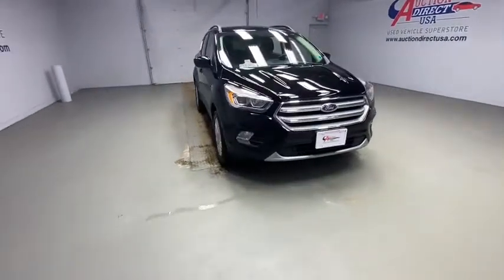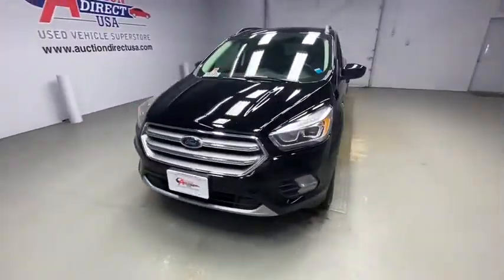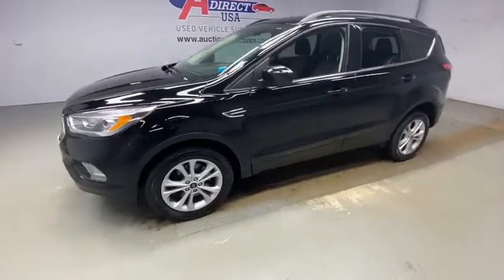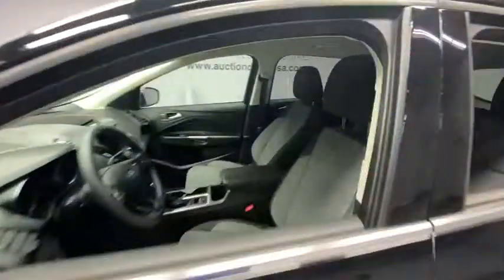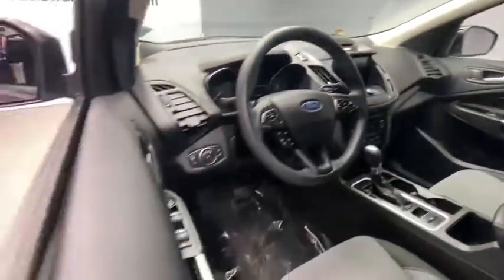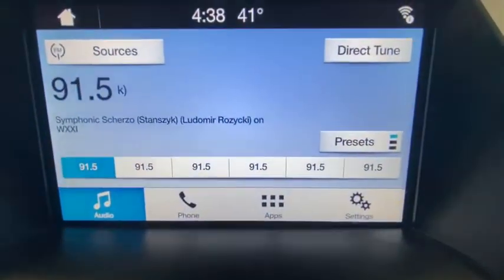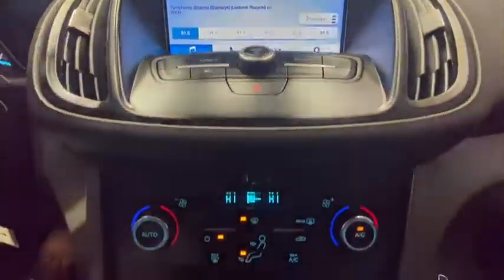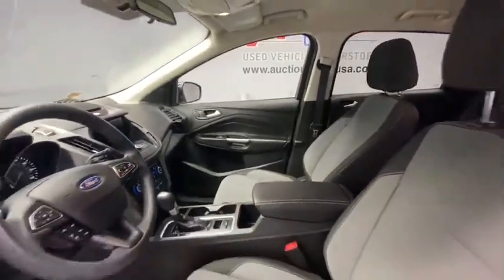2017 Ford Escape Rochester, Victor, Pittsford, Webster, Spencerport, NY VT37032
Shadow Black Used 2017 Ford Escape available in Rochester, New York at Auction Direct USA Rochester. Servicing the Victor, Pittsford, Webster, Spencerport, NY area.

4WD, Backup Camera, Bluetooth, Vehicle Detailed, Recent Oil Change, Passed 125-Point Dealer Inspection, Front fog lights, Fully automatic headlights, Power driver seat, Remote keyless entry, Steering wheel mounted audio controls and this Escape is a 1-owner with a clean CARFAX history report!!brbrPlease give us a call anytime at 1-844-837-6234 and one of our representatives will be glad to assist you with any questions you may have. Auction Direct USA prides itself with it's No Haggle atmosphere and please make sure to ask your associate about our 5 Day 500 Mile Buy Back Guarantee!! Feel free to bring in any trade-ins as we will provide a Free Appraisal on site. Even if you aren't buying a vehicle from Auction Direct USA we would purchase your vehicle. Come in today and see first hand how Auction Direct USA is revolutionizing the used car industry and making purchasing or selling your used vehicle as easy and stress free as possible!